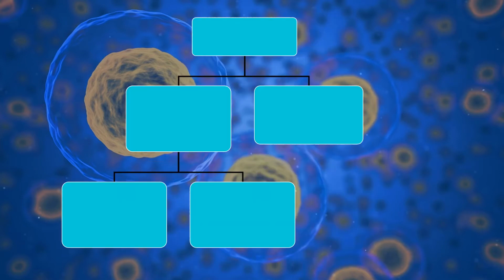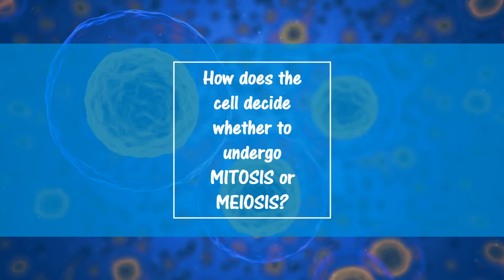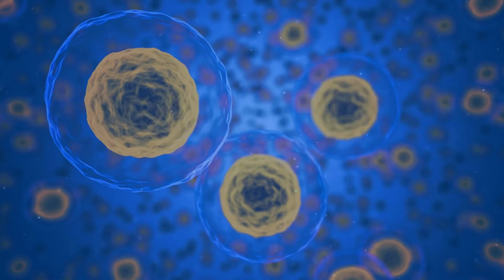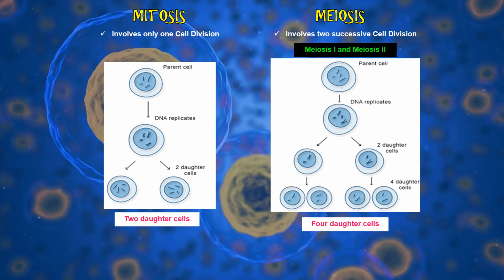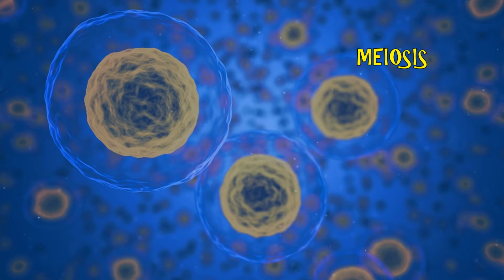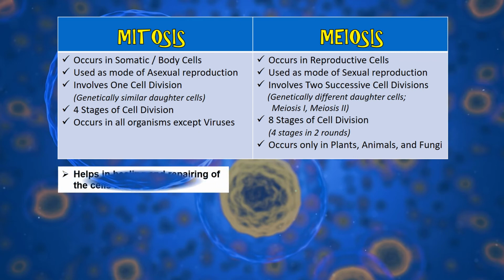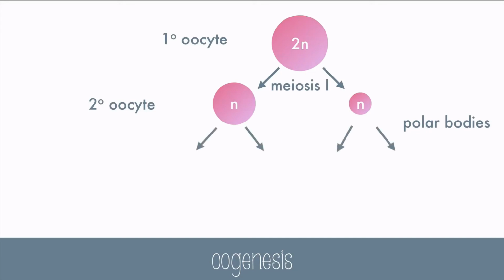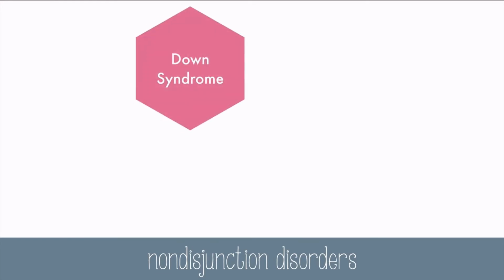Cell Cycle | Difference of Mitosis and Meiosis